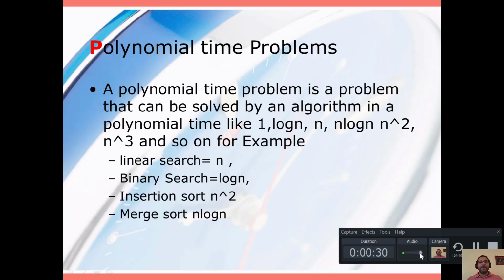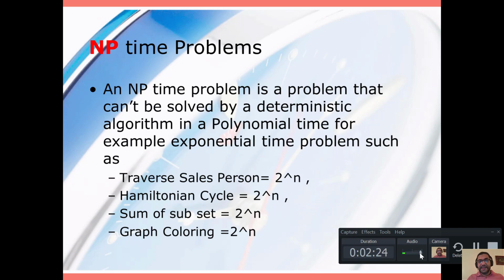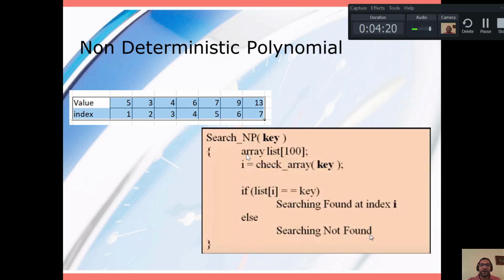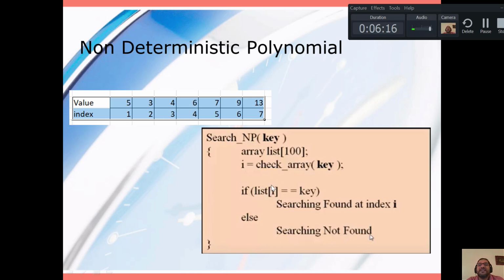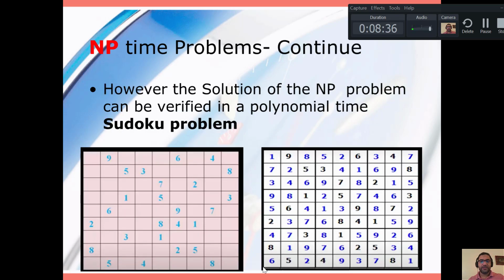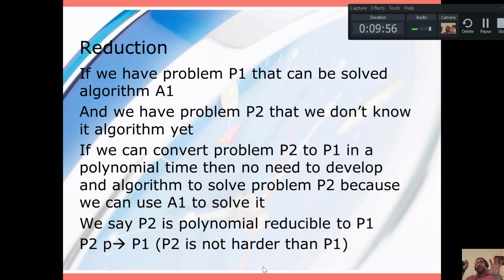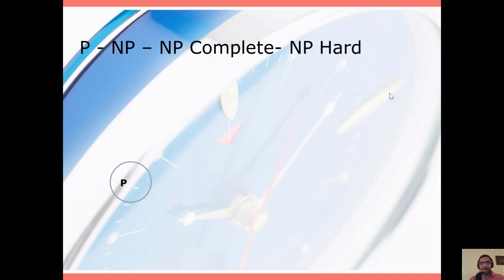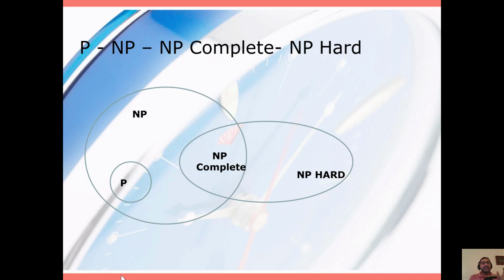Lets Algorithm P P NP NPComplete NP Complete NPHard NP Hard Problem Non-Deterministic Polynomial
Let's Algorithms P NP NP NP Complete NPComplete NP Hard NPHard Problem
0:27 Polynomial Problem
01:42 Non-Deterministic Polynomial  NP problem
03:30 Non-Deterministic
08:40 Reduction
09:00 Polynomial reducible
P is easy NP is hard NPComplete is harder NPHard is the hardest
12:00 NP Hard problem
13:03 NP Complete problem